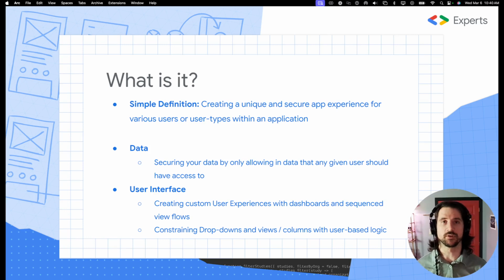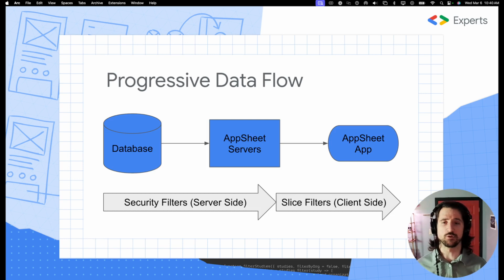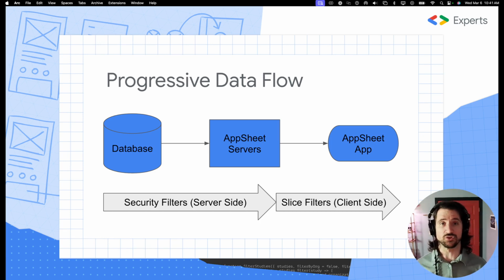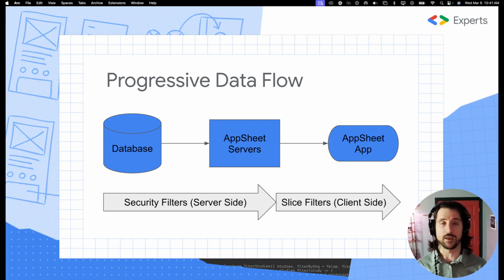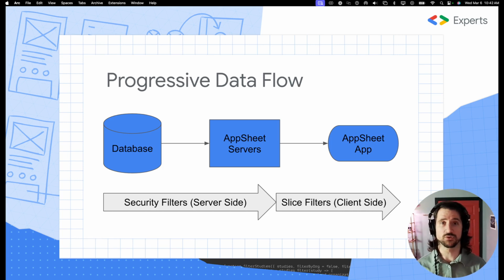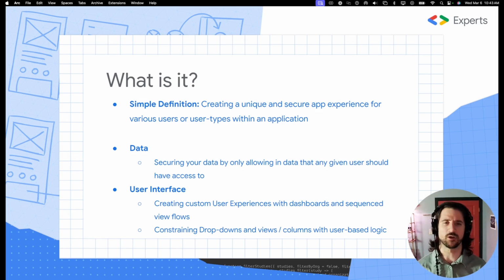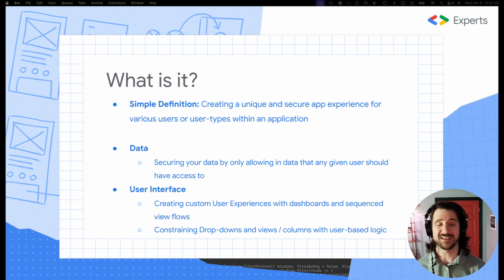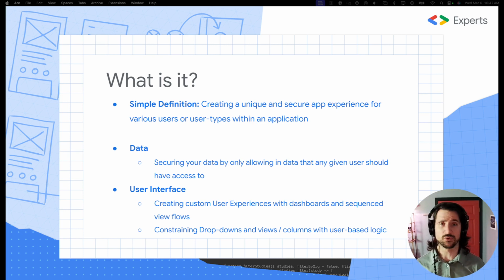User Based Logic: Definition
In this video Landan Quartemont (Google Developer Expert) explains User Based Logic: Definition in this video series. Join Landan during his Office Hours every Wednesday at 11:00 AM CT.